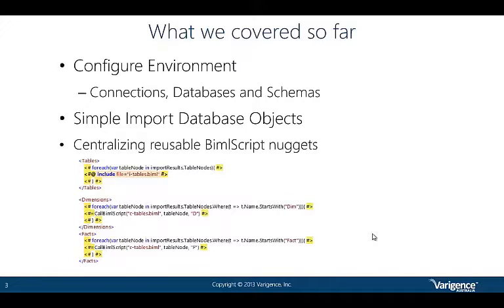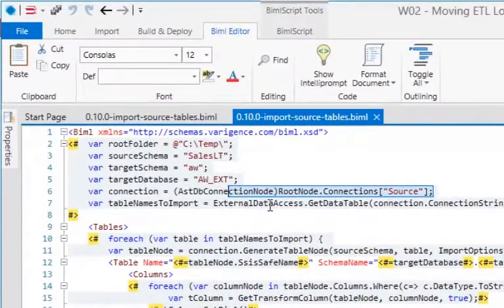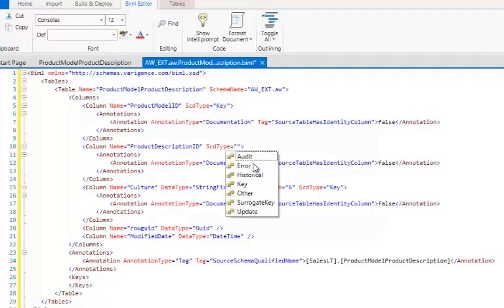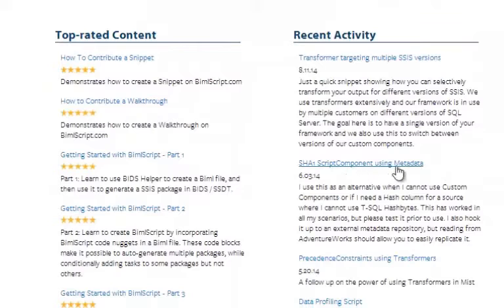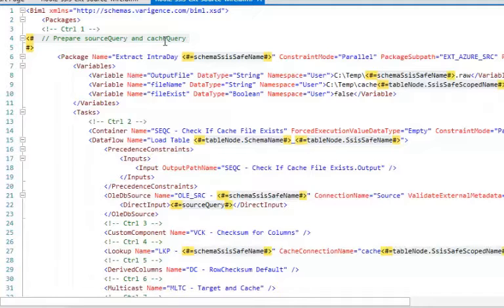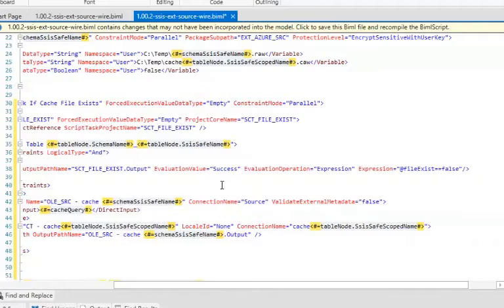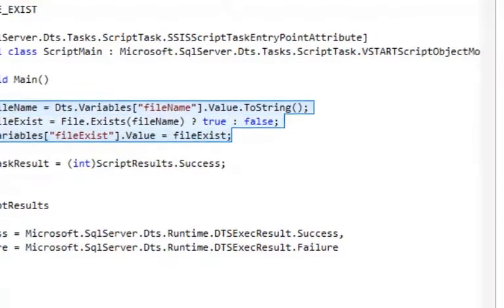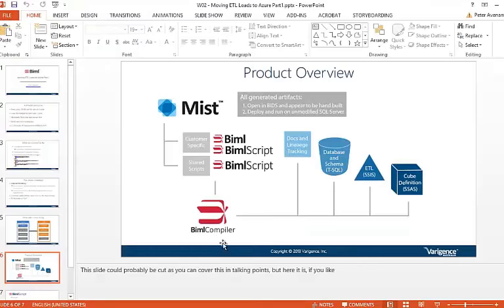(2014) Moving ETL Loads to Azure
In this webinar, Peter Avenant will demonstrate the pattern required to migrate workloads to Azure.